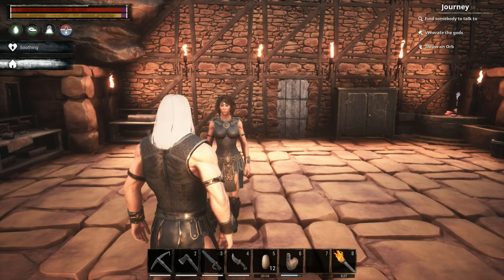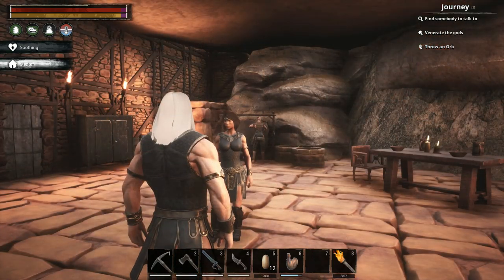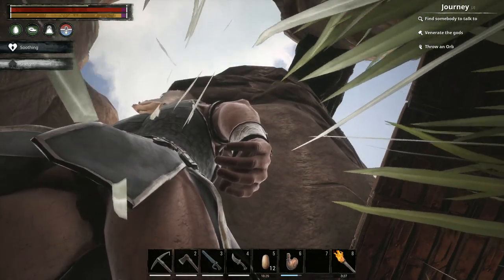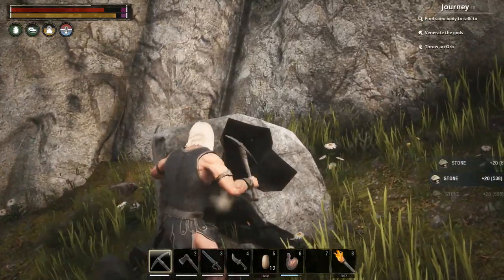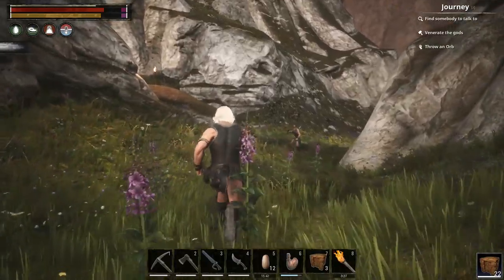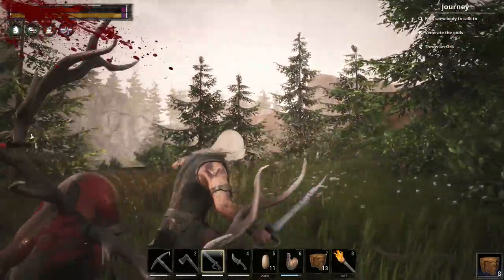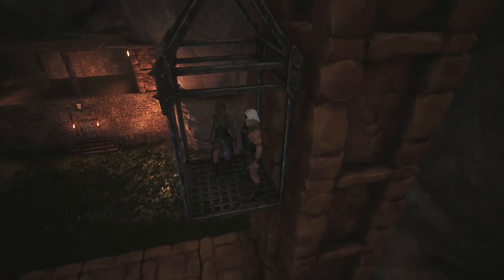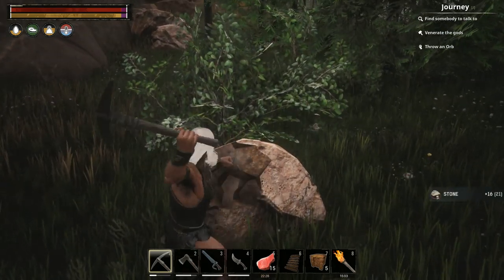Conan Exiles | Gameplay | Elevators !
Conan Exiles | Ep 9 | Our new home takes on a whole other level with a double elevator build. ( comes with free elevator music included)

Chippie
Ben Saalwaechter
Jim LasCola
Commander Thire. Cmdr Thires Youtube channel
Fredric Akerman